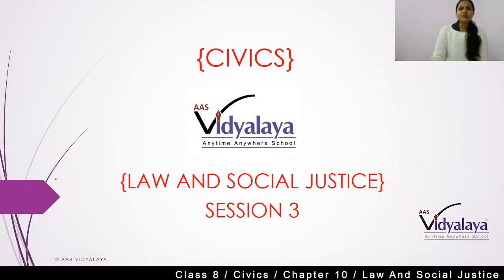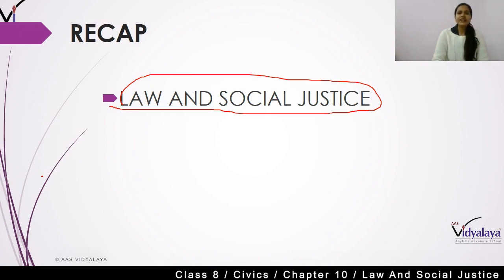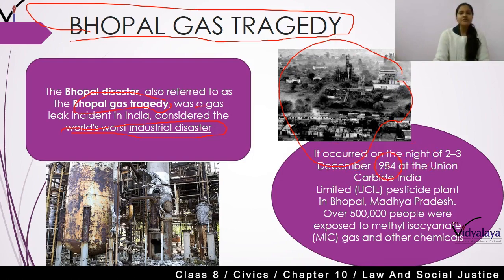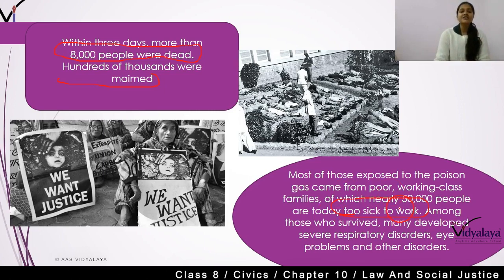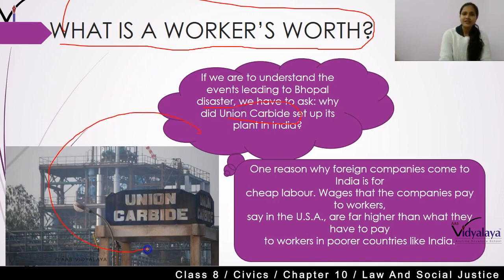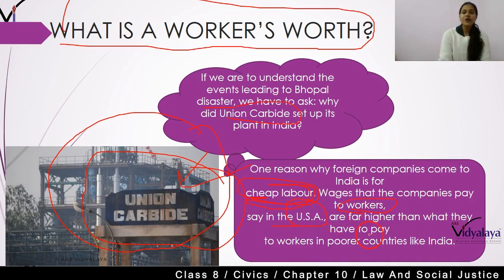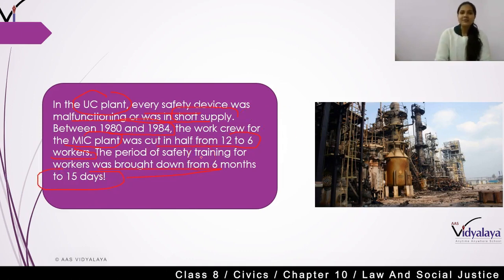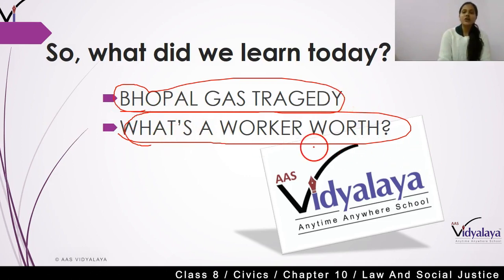162 Class 8 Civics C10S3 - Law and Social Justice